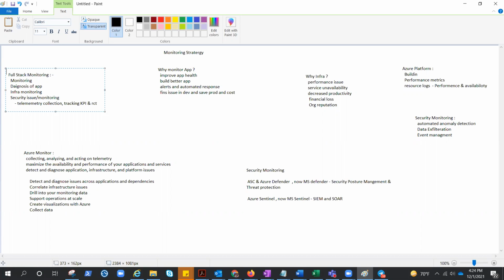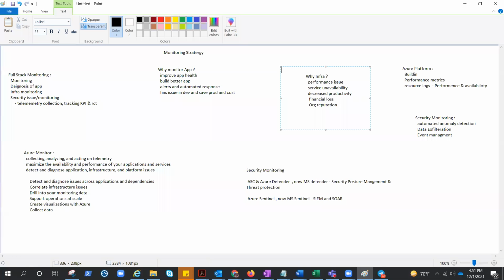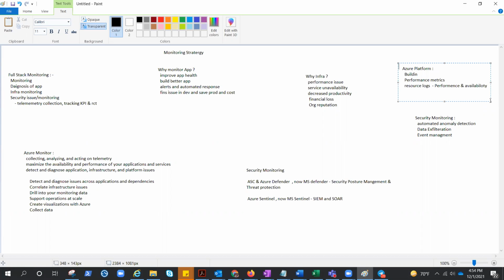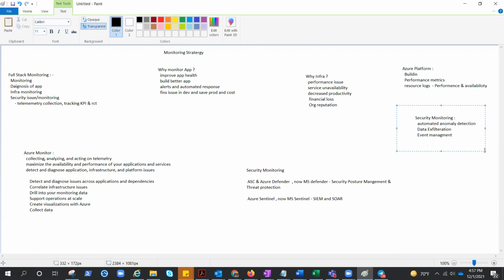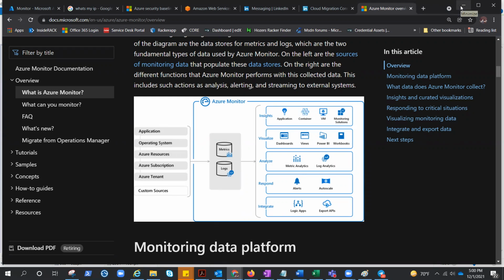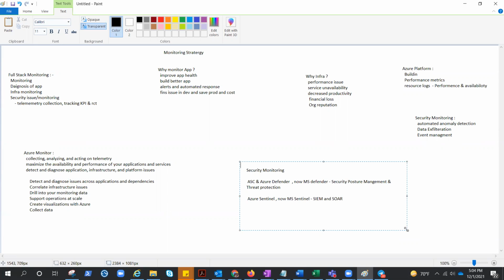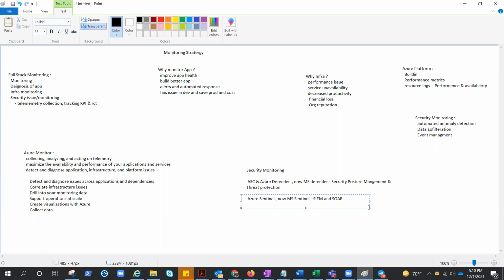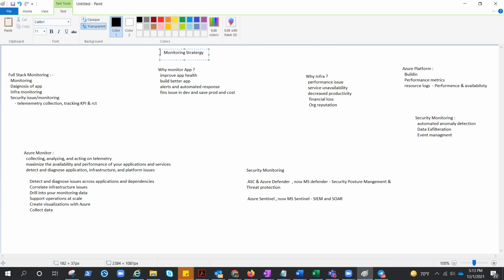Azure Monitoring Strategy